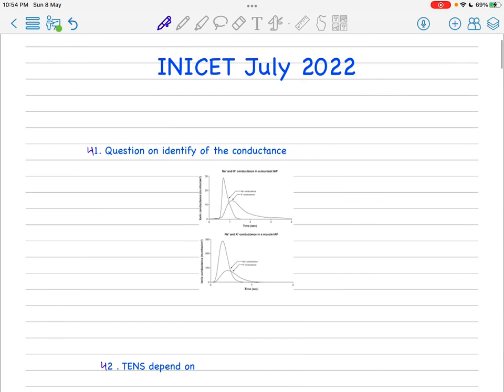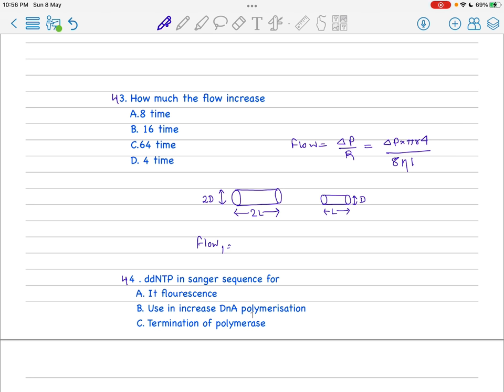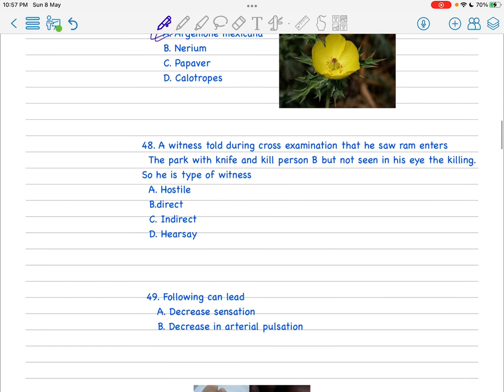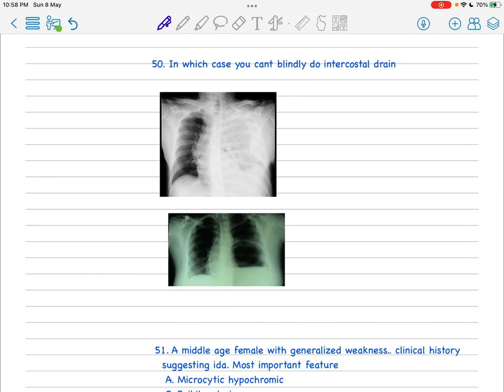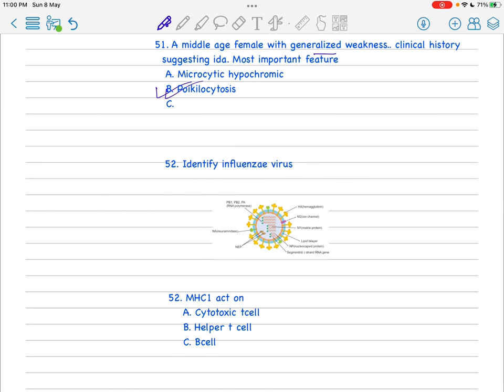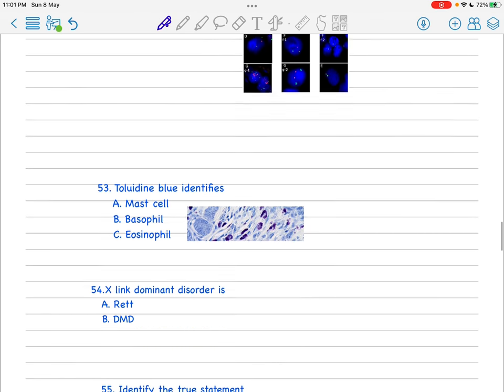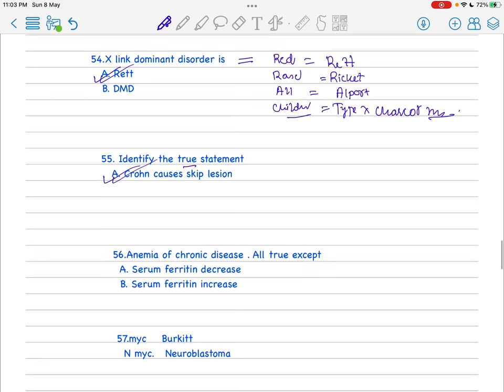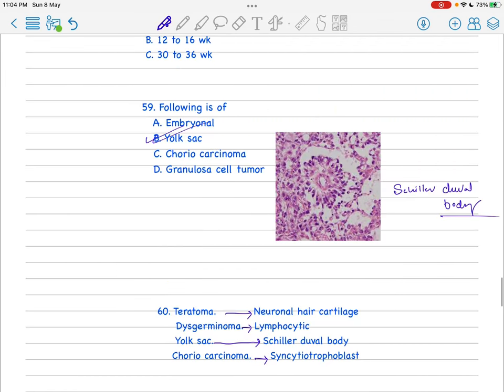INI CET July 2022 recall || Questions 41 to 60 questions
INI CET 2022 July recall || questions 41 to 60